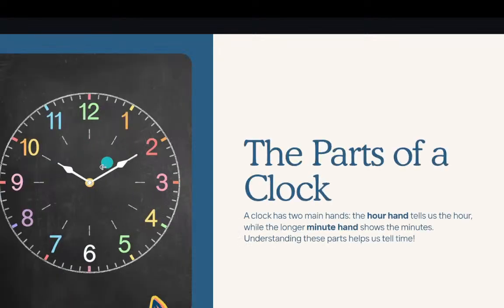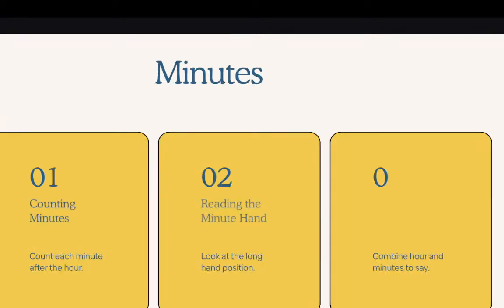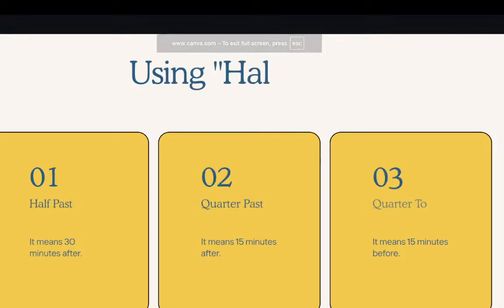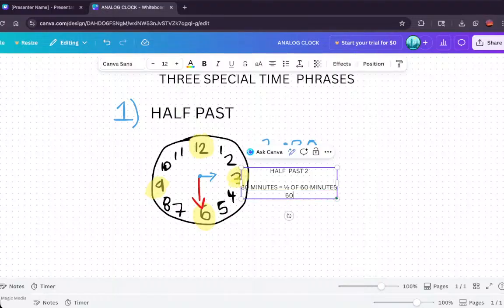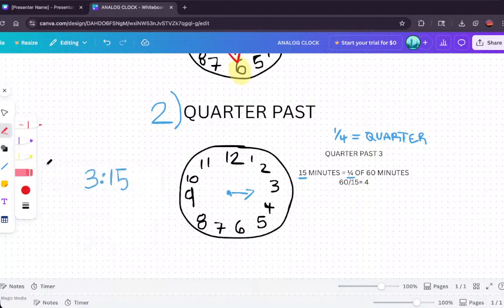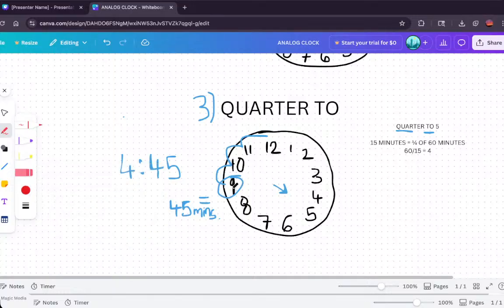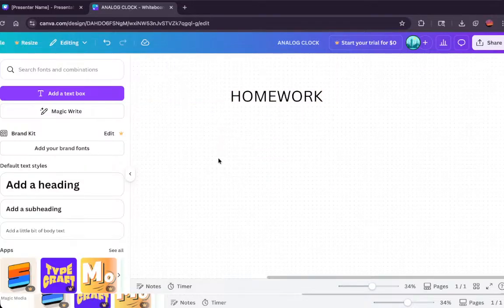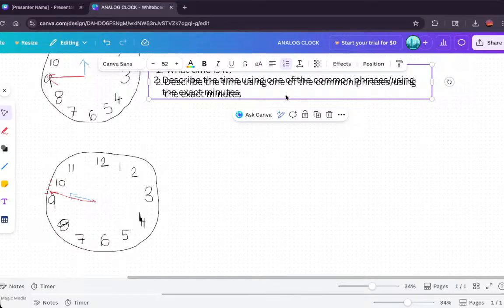3rd Grade: Telling Time to the Nearest Minute